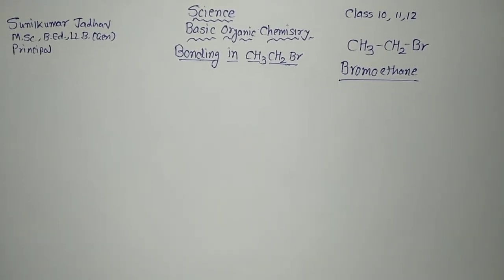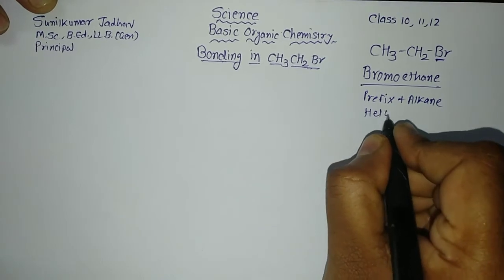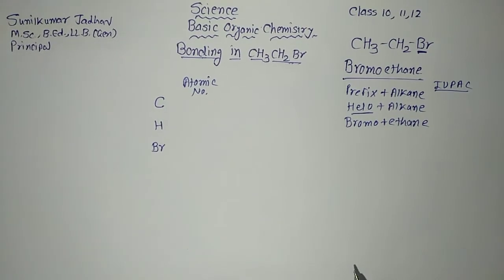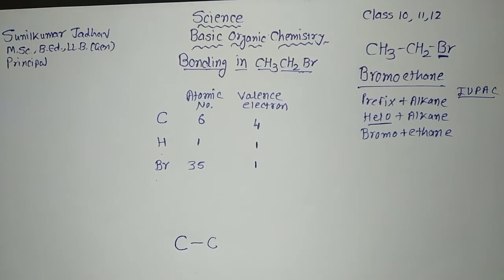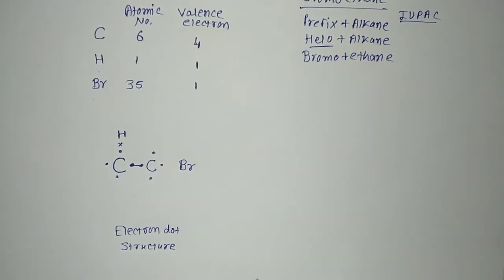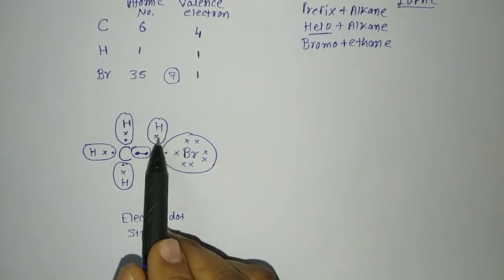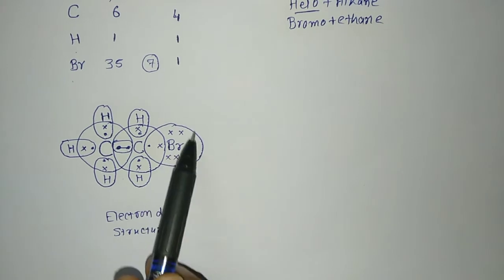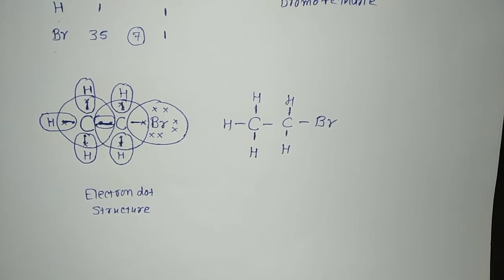Bond Formation in Bromoethane CH3CH2Br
Covalent Bond in CH3CH2Br
 Bromoethane Bonding
Bonding in Bromoethane
Basic Organic Chemistry for Class 10, 11, 12